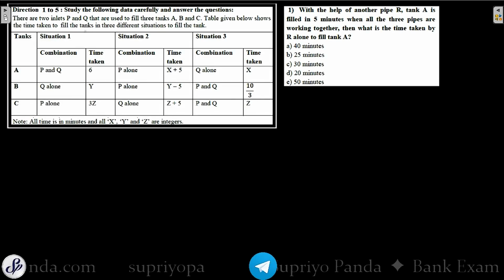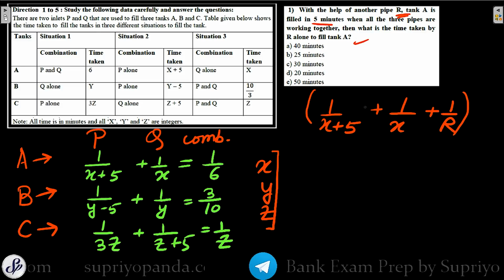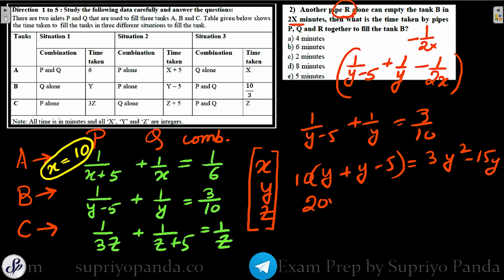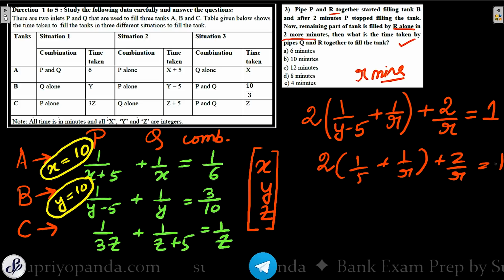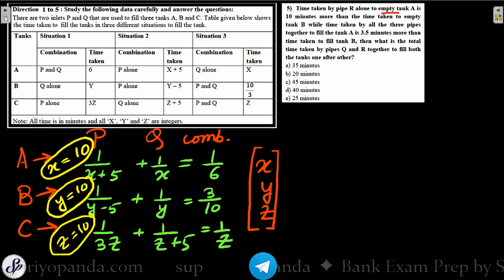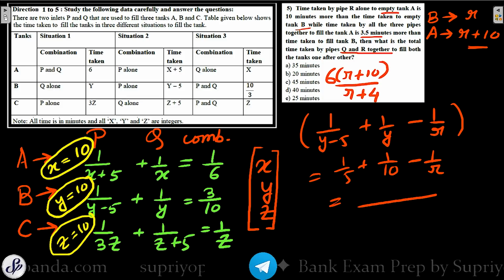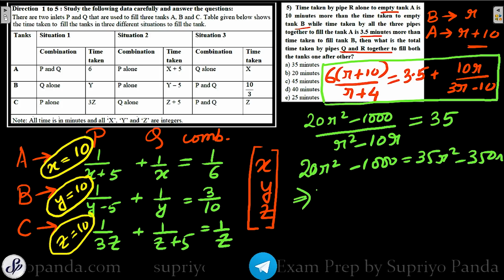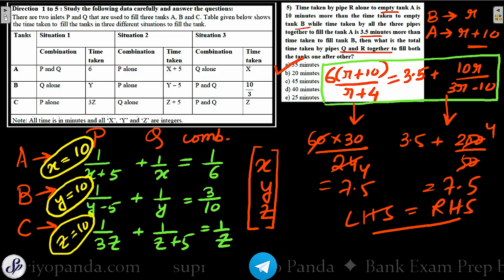High Level DATA INTERPRETATION | SBI PO Mains | IBPS PO Mains | IBPS RRB Mains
High Level Data Interpretation is very important for all Mains Exams. You need to learn how to solve data interpretation questions quickly and so these high level data interpretation for sbi po mains will be useful to you. This type of high level di is integral for data interpretation for bank po, data interpretation for ibps po, data interpretation for sbi po, data interpretation for ibps clerk, data interpretation for rrb po, data interpretation for ibps rrb po, data interpretation for ibps rrb clerk 2020 and all data interpretation for bank exams. Also useful for data interpretation for ibps rrb officer scale 1 and data interpretation for ibps rrb office assistant. Solve these high level data interpretation questions to excel in these bank exams.

📚M. Tyra’s Magical Book on Quicker Maths

📚Quantitative Aptitude Quantum Cat (High Level Book)

📚English Grammar Wren & Martin

📚 Disha Experts English Book with Topic-wise Solved Papers